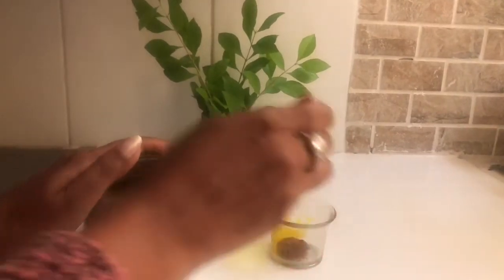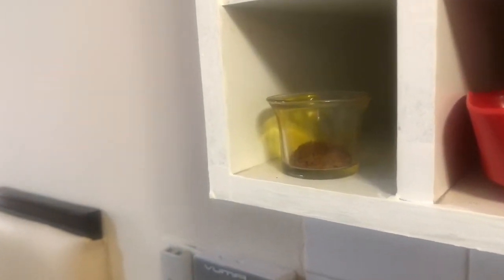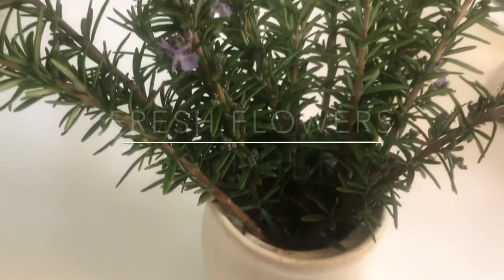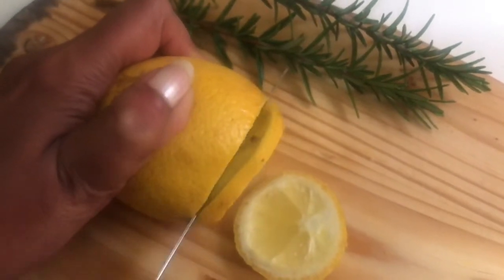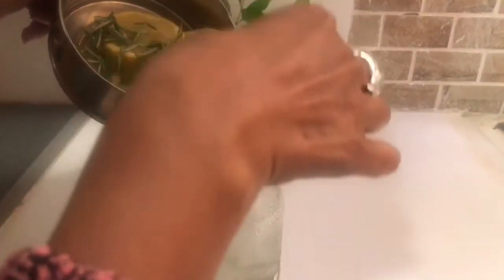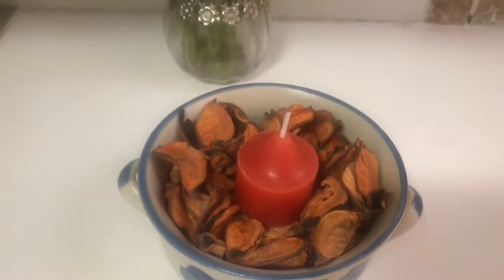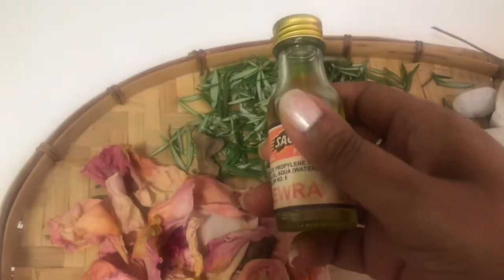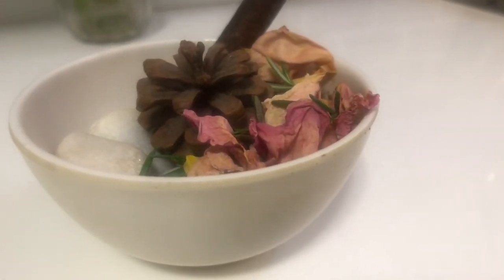How to make your home smell fresh|| DIY air freshners|| Namratagenic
Hi lovelies
Today's video is"How to make your home smell fresh|| DIY  air freshners|| Namratagenic"
I hope you guys are staying safe.I can understand staying home can be boring but you can make it your amazing stay by follwing all the hacks I provided in this "How to make your home smell fresh|| DIY  air freshners|| Namratagenic"video.
"How to make your home smell fresh|| DIY  air freshners|| Namratagenic" video is an attempt to provide all natural,effective and chemical free ways to make your home smell fresh and amazing all the time.
Namrata